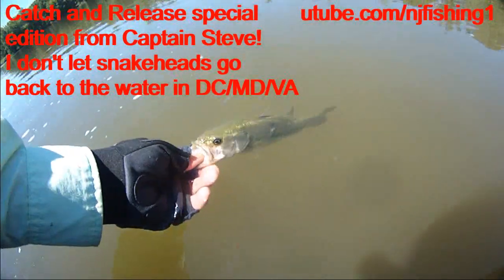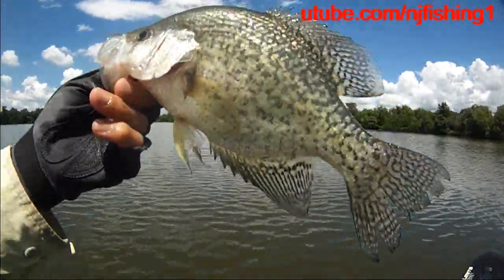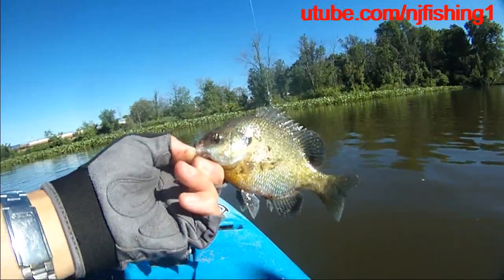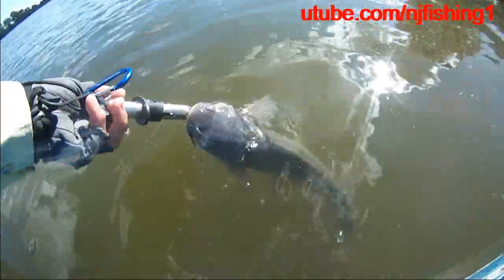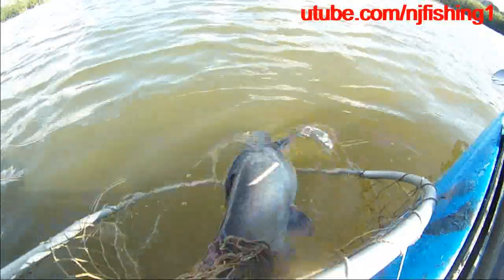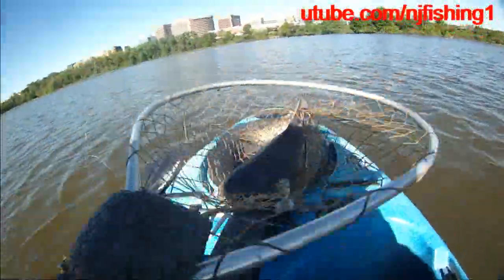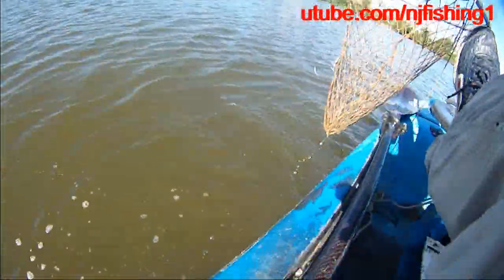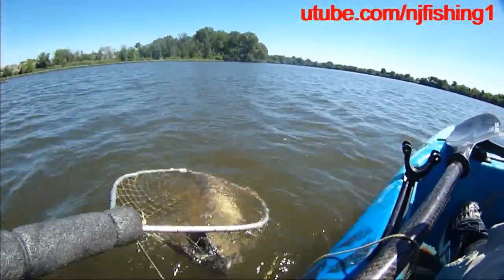releasing fish nonstop - Captain Steve's tip (don't eat any of the fish you catch in Potomac River)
releasing fish nonstop - Captain Steve's tip (don't eat any of the fish you catch in the Potomac River between Great Falls and Woodrow Wilson Bridge). There are several sewers plants on both sides of the river and in DC. MD and VA. The water is very polluted here so catch and release is the best and smart thing to do. In this video, I released bass, crappie, blue gills, white perch and catfish. NO, I don't let snakeheads go back to the water especially if I catch them in Burke Lake. 5 years ago, it was relatively easy to catch a bass. Not today. not 2020. Roaches Run is the same thing, 5 years ago, it was relatively easy to catch a bass, Not anymore. In a couple years, all we catch will be snakeheads in Roaches Run and Burke Lake. I release the Bullseye snakeheads when I fish in Fort Laurderdale FL. You can still catch Peacock bass, bass relatively easy compared to DC/MD/VA. Bullseye snakeheads are NOT that popular yet. My guess - South Florida bass's #1 killer is the dog size Iguana (not even alligators). These giant lizards can live in both water and land, they are the Mini-dinosaurs. You can pretty much skip the water when you see Iguana sun bathing on the shoreline. Yes, you can catch CiChlid fish. They share the water with Iguana. These observations are based on my fishing experience in Fort Lauderdale FL. One exotic fish that can swim backwards I NEED to catch next time when I go down there is the Clown Knifefish that looks like a knife. No, they are not the Clown fish but Knifefish. Please correct me if my guess is incorrect. I know there are a lot of experts for wildlife who can educate us.
1. SteelShad lure (5 pack 3/8 oz)
2. SteelShad XL lure (5 pack 3/4 oz)
3. SteelShad lure (2 pack 3/8 oz)
4. SteelShad lure (3 pack 3/8 oz)
5. SteelShad XL lure (3/4 oz)
6. SteelShad auburn tiger (3/8 oz)
7. SteelShad heavy series 1/2 oz
8. SteelShad heavy series (5 pack 1/2 oz)
1. Fishing pliers and fish grabber
2. Daiwa lure retriever - I got stuck almost every time I fished at Roaches Run, so this is a Must-have tool. 2 saving of your expensive lures and you get your money back.
3. SteelShad lure
4. fishing pliers only
5. Fishing net
6. Daiwa fishing lure retriever